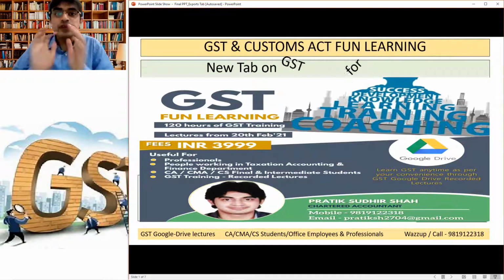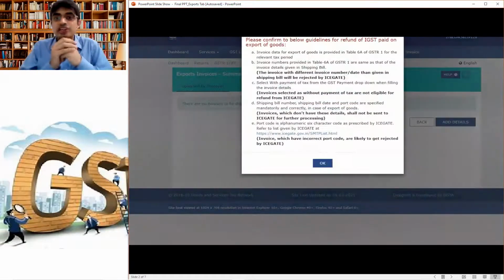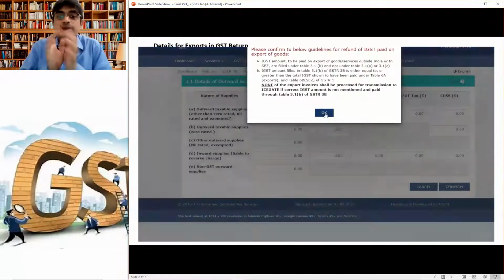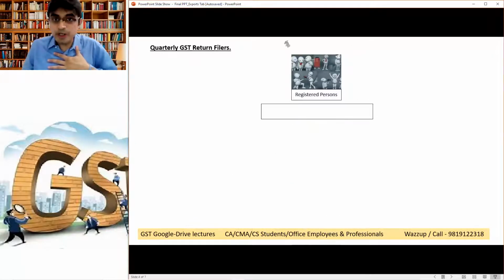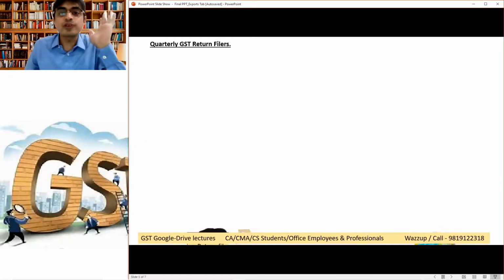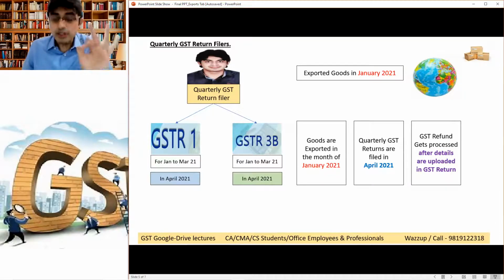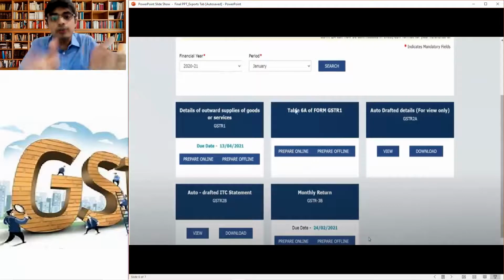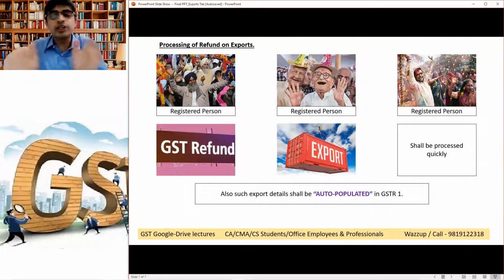GST_Big Relief for Exporters_New Export Tab on GST Portal